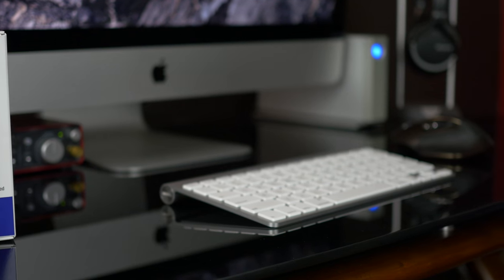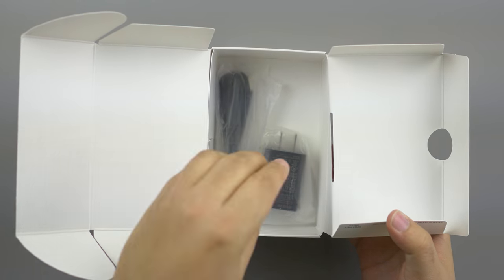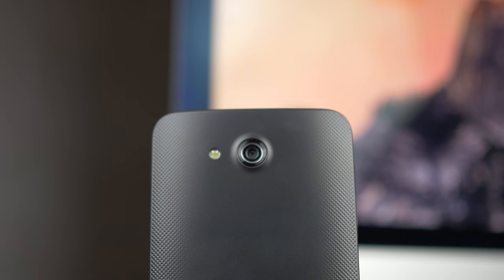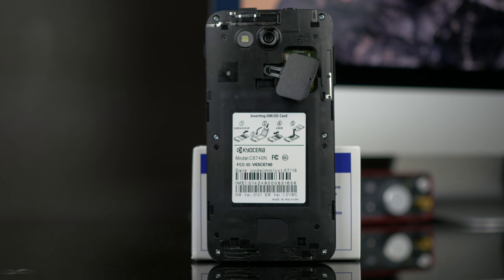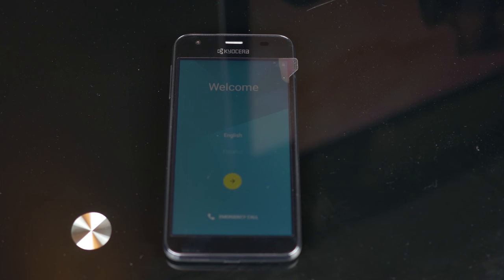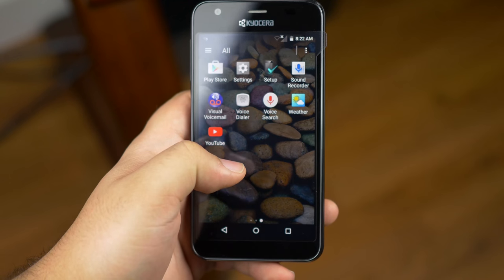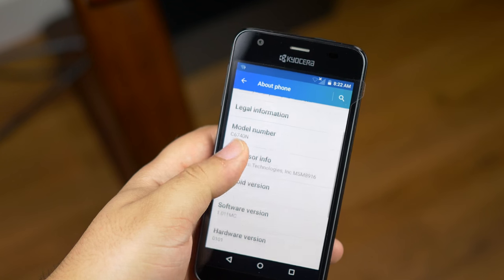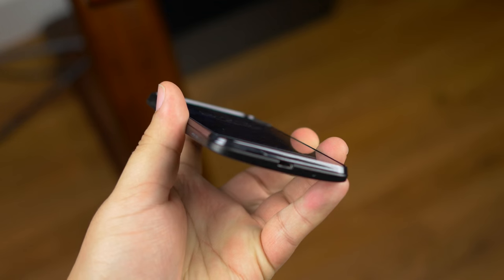Kyocera Hydro Wave Overview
This is an overview of the Kyocera Hydro Wave.